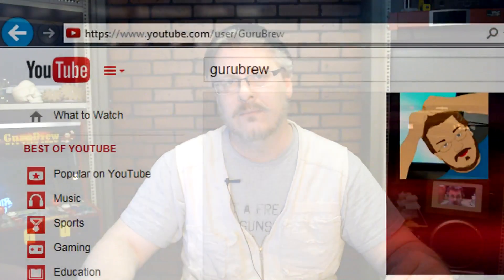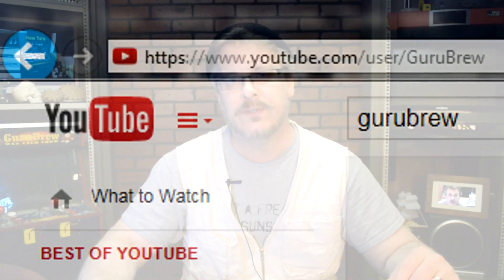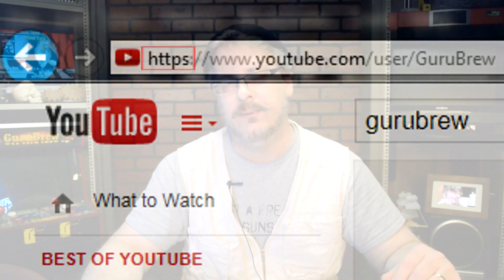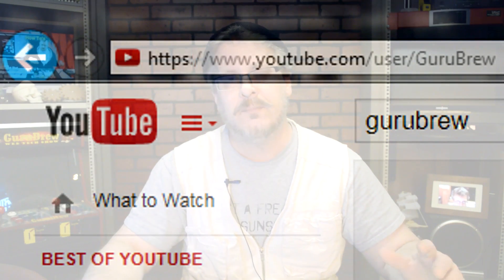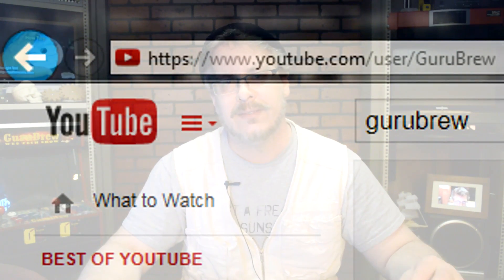The Internet is Getting a MAJOR Update Soon - HTTP/2 For Beginners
Soon the internet will be much, much faster and better than ever, thanks to a new internet protocol called HTTP2. Our current web traffic mechanism, HTTP is showing signs of it's age (16) as it has not had any major updates since 1999. With much higher usage of the internet today, a better more efficient and reliable method is badly needed to keep up with growing data exchange demands.
This video gives a brief description of what HTTP and HTTP/2 is, what are some of the major changes being made and when we can all expect to use and see an increase in our our web surfing performance.

References:

Home page for HTTP/2, a major revision of the Web's protocol

Home page of the IETF (Internet Engineering Task Force) HTTP Working Group